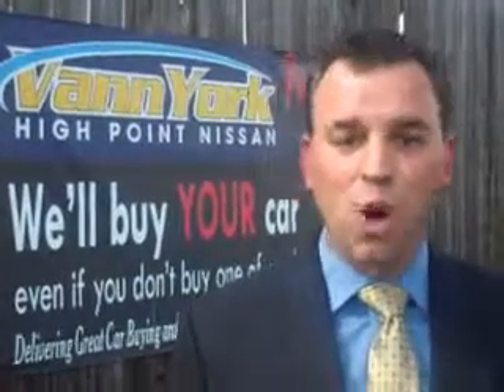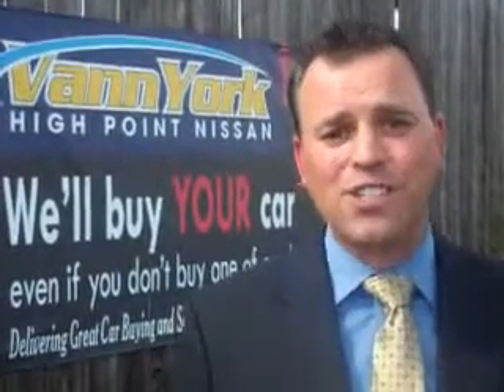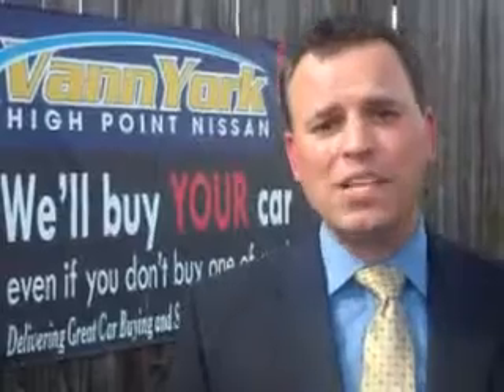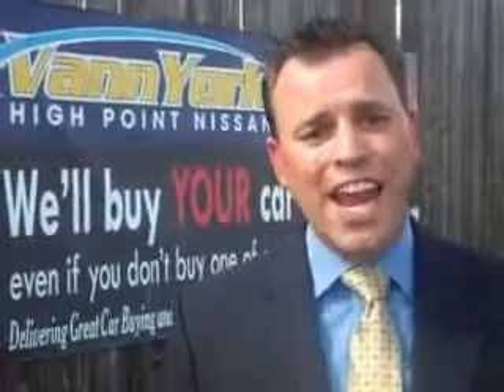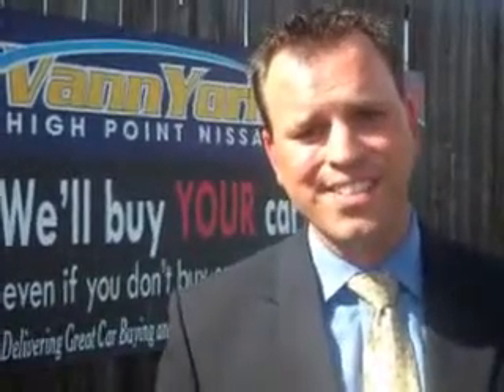Used 2011 Honda Accord EX-L V6 w/Navi Greensboro, Winston Sa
Used 2011 Honda Accord EX-L V6 w/Navi Greensboro, Winston Salem High Point, Kernersville NC Vann, check out this Polished Metal Metallic 2011 Honda Accord, equipped with a 6 Cyl. engine and an automatic transmission with 31,831 miles. enjoy an impressive 29 miles to the gallon on this great car with features like navigation system, homelink system, Tire Pressure Monitoring System, power one-touch tilt open and close sunroof, on steering wheel audio and cruise controls, ambient light package, heated outside mirrors, heated driver and passenger seating, rear bench seat, and much more. Enjoy the drive and have peace of mind in this 2011 Honda Accord. see us at Vann York's High Point Nissan today!

miles- 31,831

vin- 1HGCS2B82BA000781

1810 S. Main ST.